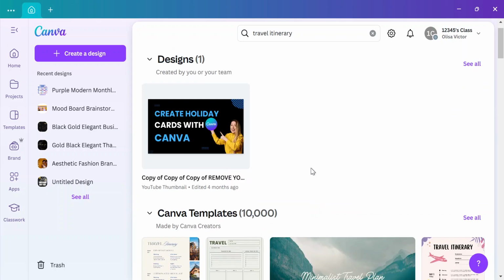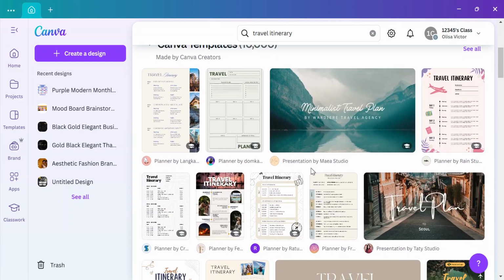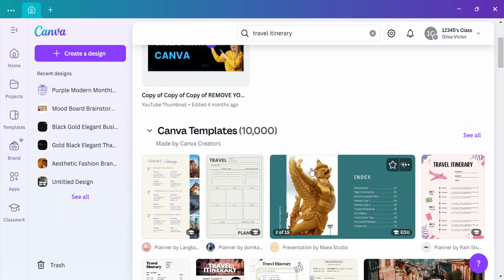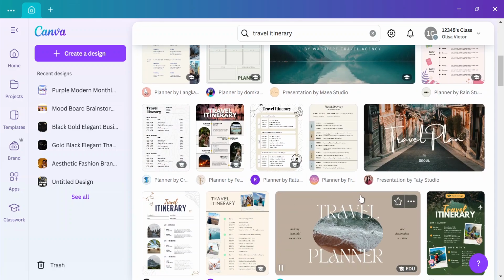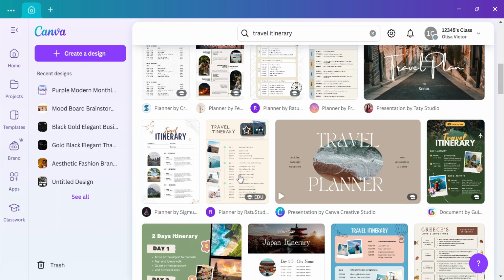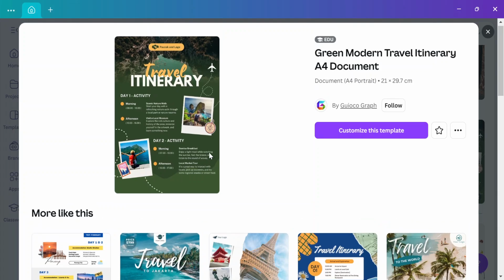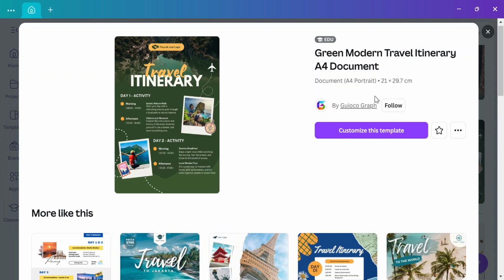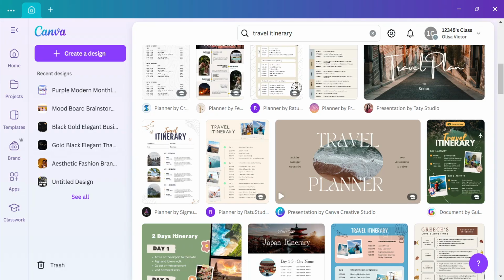How to Create a Canva Travel Itinerary Template (Best Method)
In this video, I’ll show you exactly how to create a travel template in canva, step by step so you can get results quickly and without confusion.

I’ll walk you through how to make a travel itinerary template in canva , why it matters, and the best way to approach it so you can successfully learn how to make a travel template in canva right away.

If you’ve been wondering how to create a travel template in canva , this guide will make it clear and easy to follow.